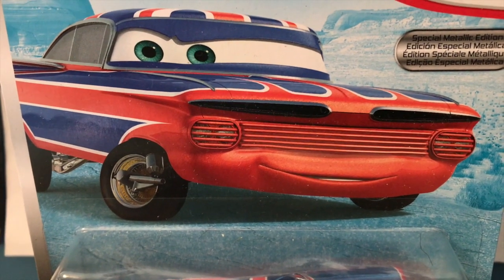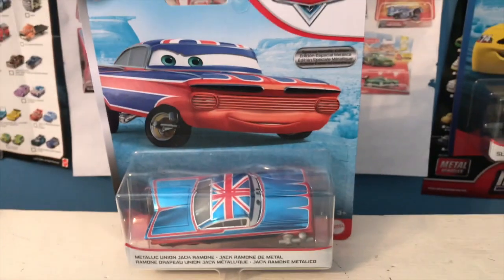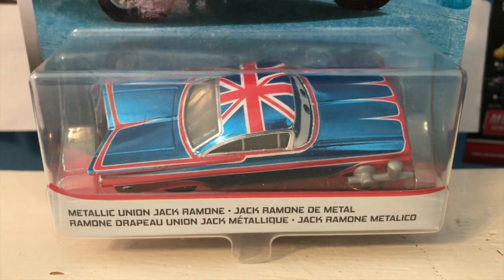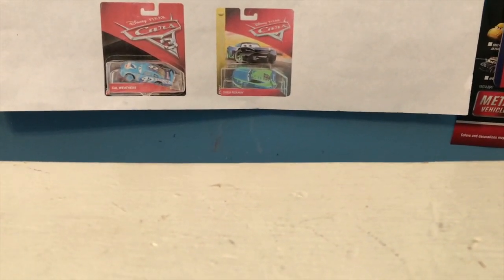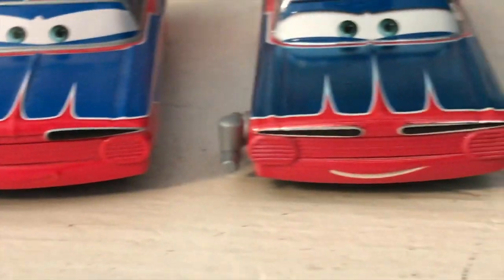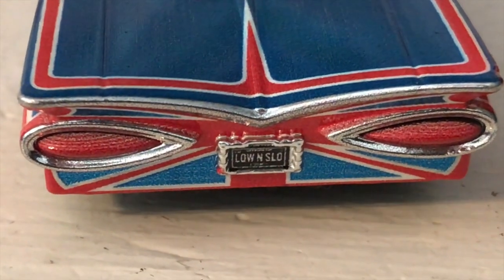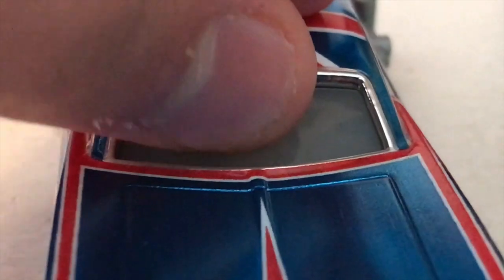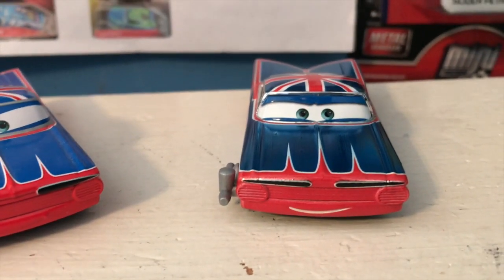Disney Cars Metallic Union Jack Ramone Review